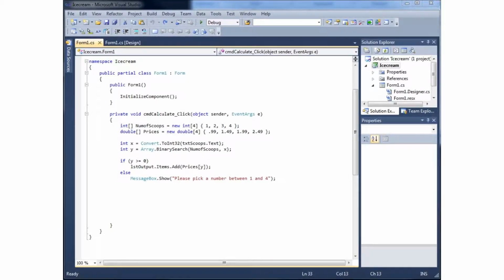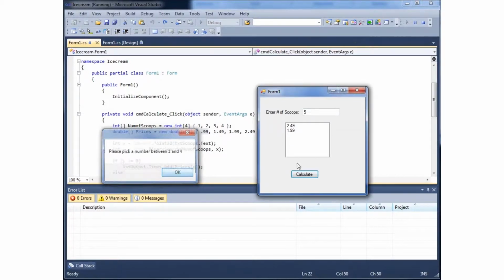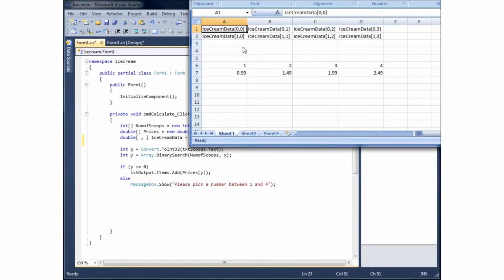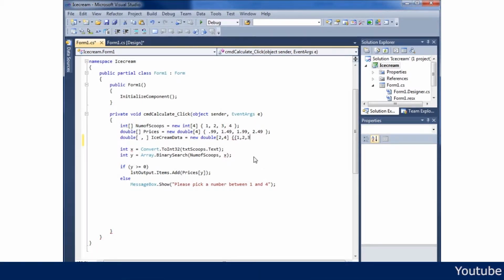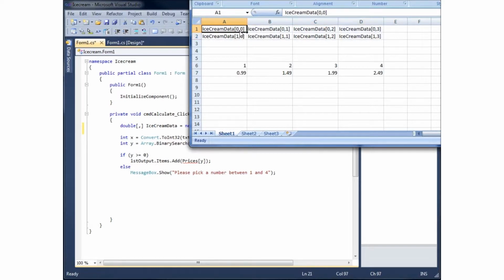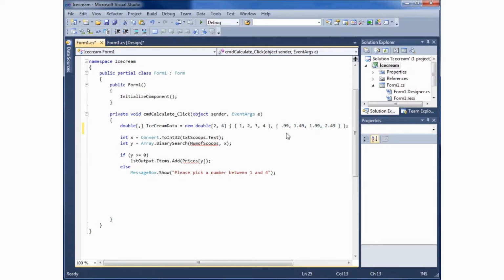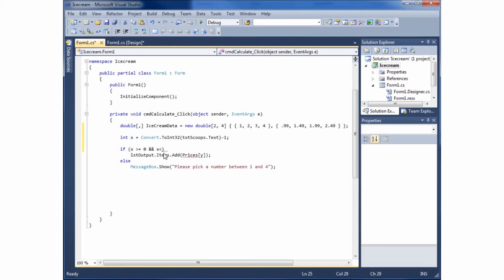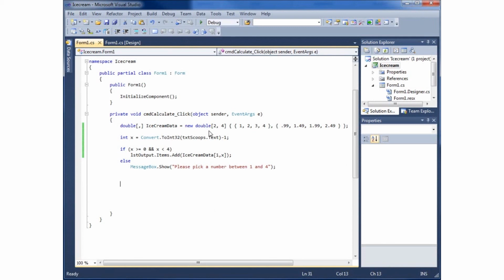How to use multidimensional arrays in C# (Visual Studio 2010)